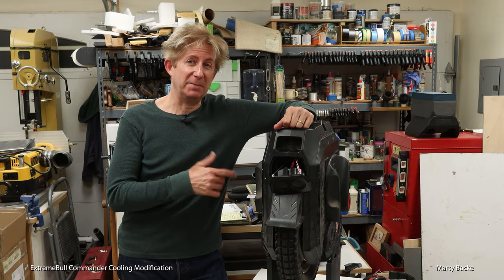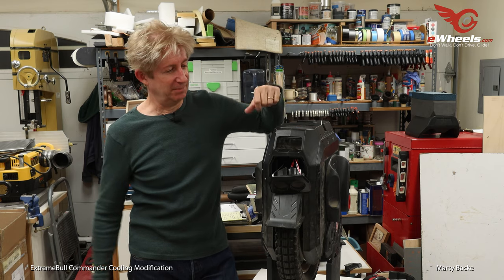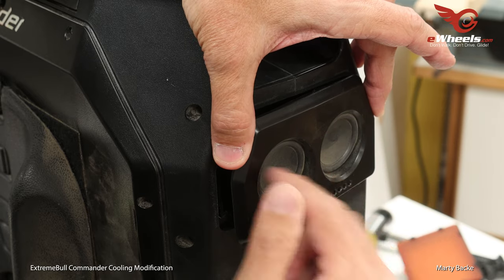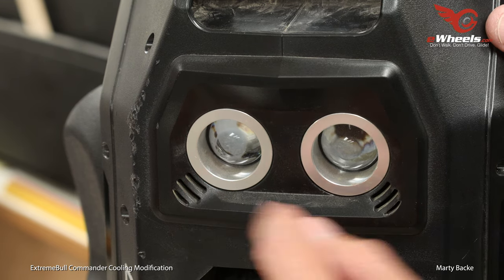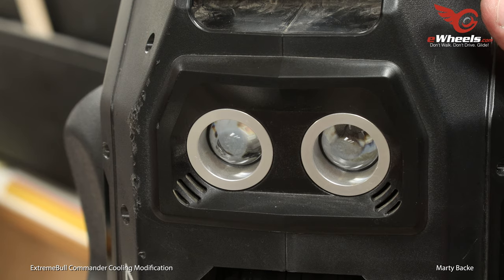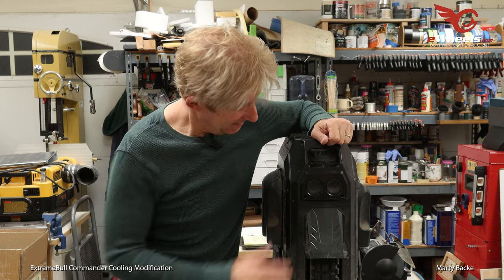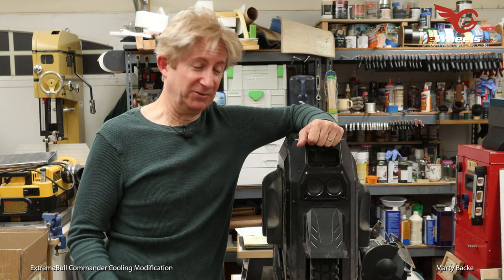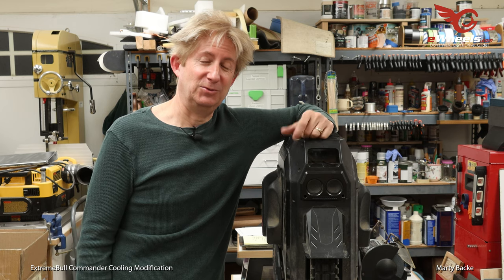Extreme Bull Commander Cooling Modification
I implement a cooling modification for the Commander as recommended by Gotway.